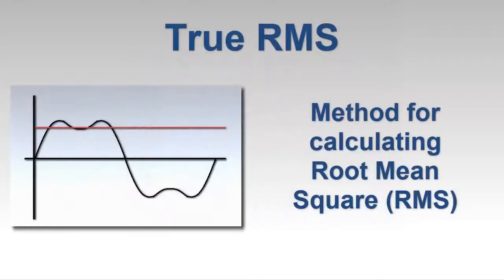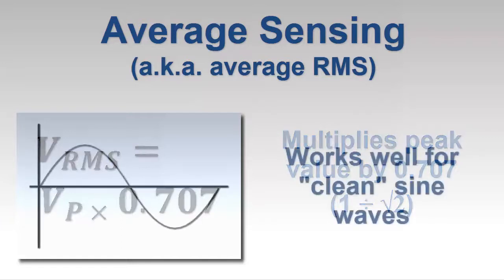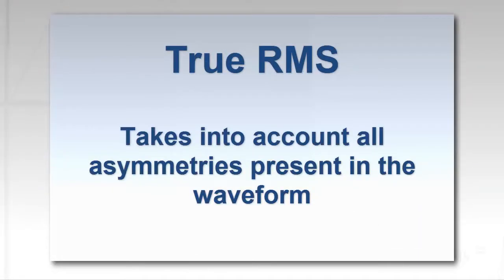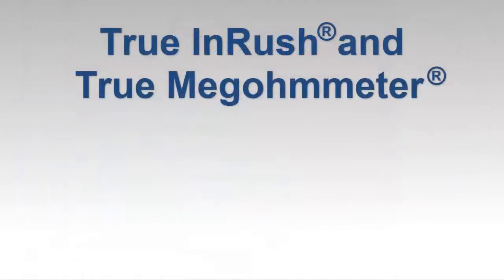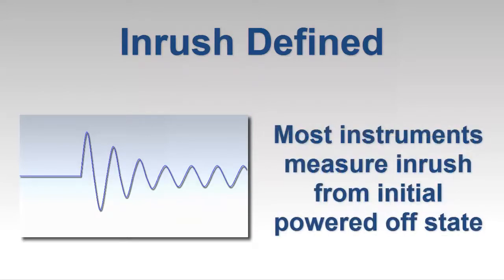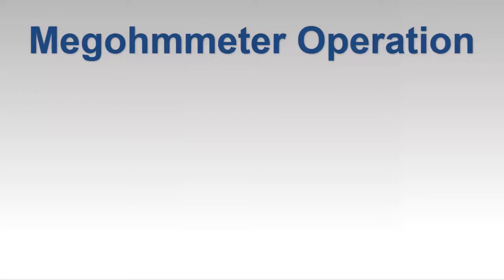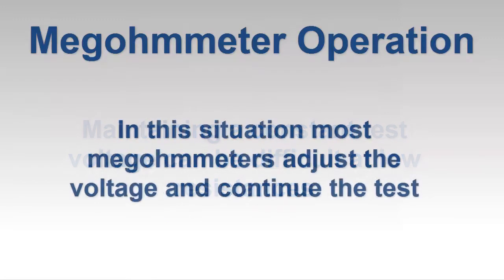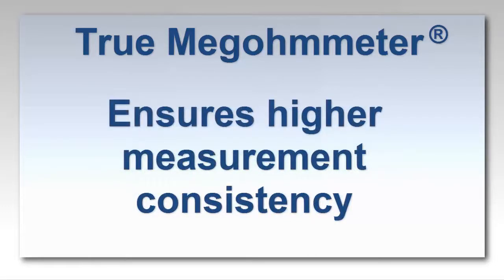AEMC® True RMS, True InRush, True Megohmmeter